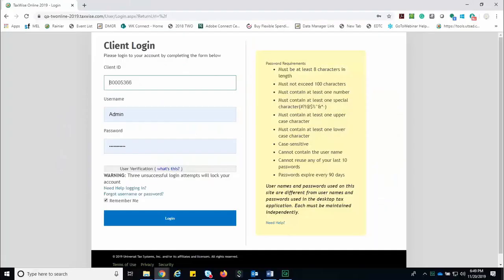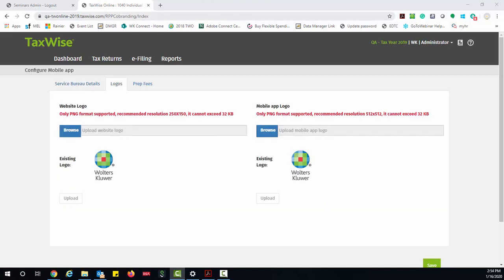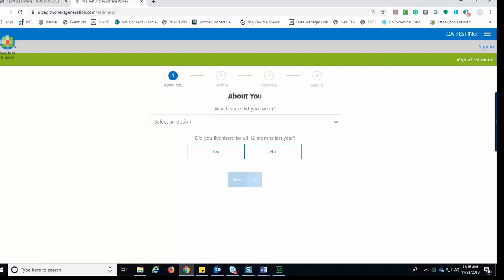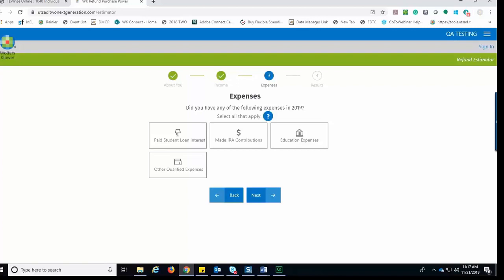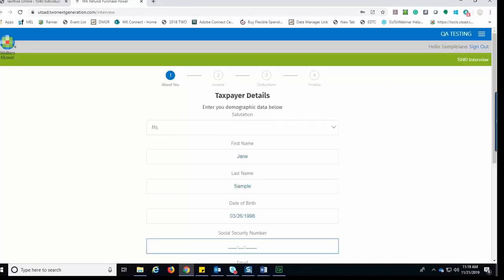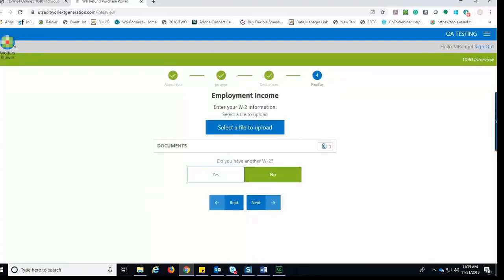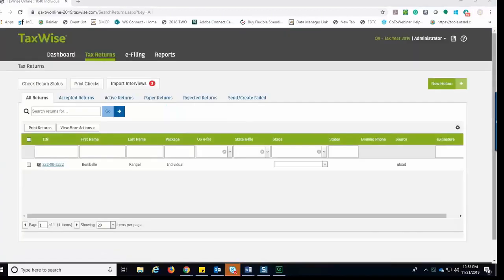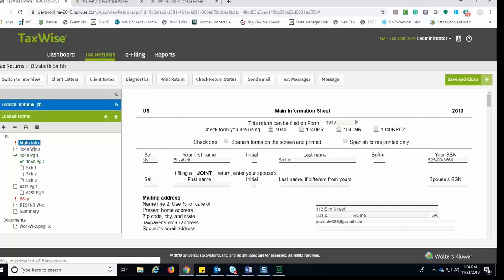TaxWise® Online™: How to Setup and Use the TaxWise® Mobile App Feature for TaxWise® Online™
This video demonstrates how to setup TaxWise Online with the mobile app, how to complete the tax estimate, how to complete the interview, and how to import the completed interviews into TaxWise Online.